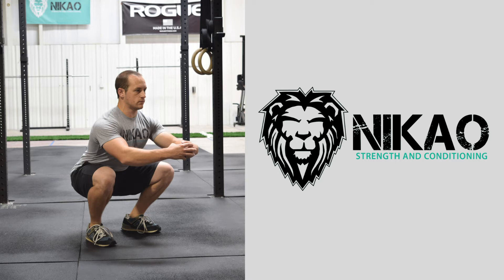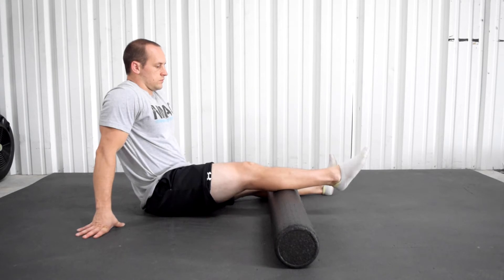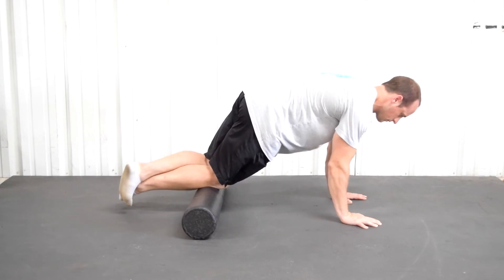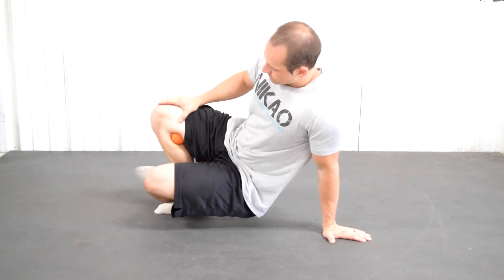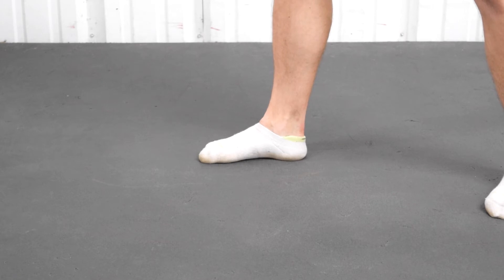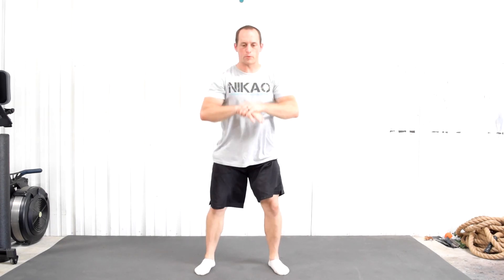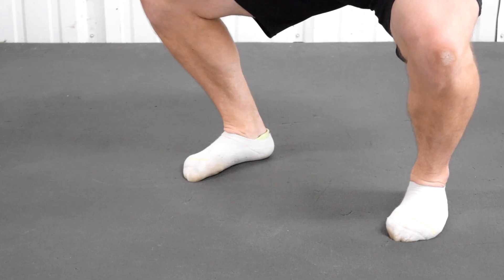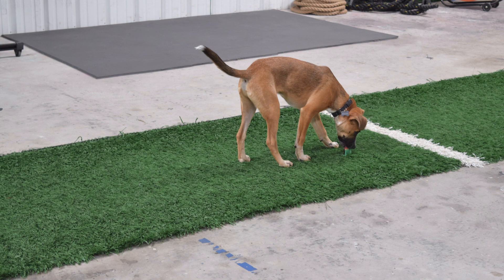Fix Your Squat (Knee Down)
If you want to live a life with less joint pain you must learn to squat better. Squatting is an essential life movement so it's in your best interest to learn how to do them well.

Go through this video and learn how to fix your squat starting with the joints and muscles from the knee down.